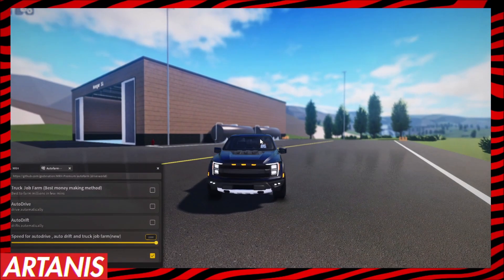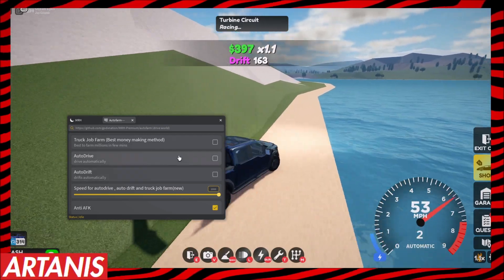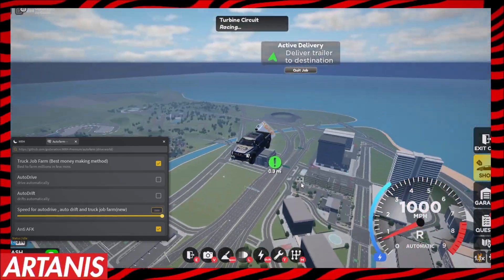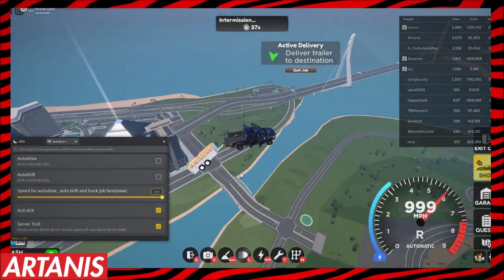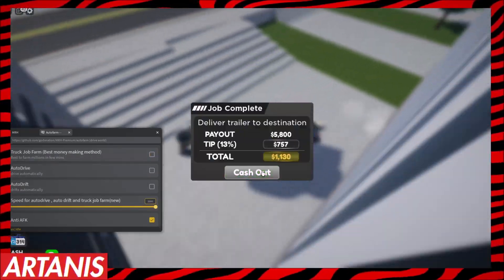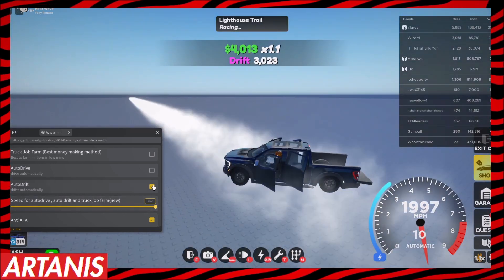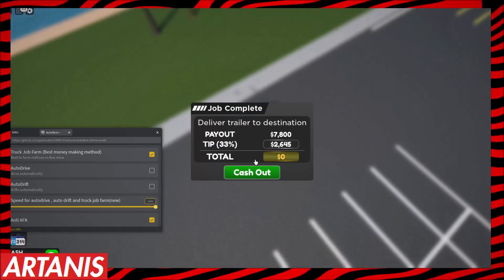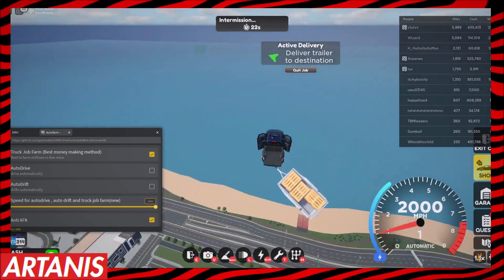Roblox Drive World Script Hack / GUI AUTO FARM *PASTEBIN 2024*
[ NEW UPDATED Roblox Drive World Script Hack / GUI AUTO FARM *PASTEBIN 2024* ]
⬆️ SCRIPT ⬆️
🔥Having Troubles Getting The Script?

For more information on our Terms of conditions on our scripts

Hey guys, today I showed you the Newest Op Script For Roblox Drive World!